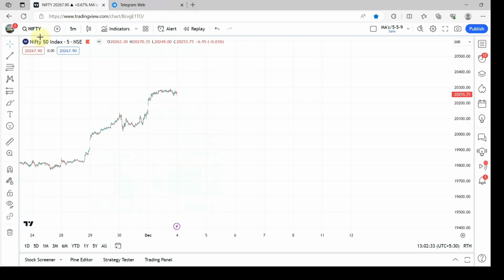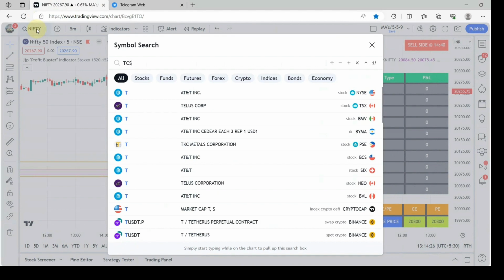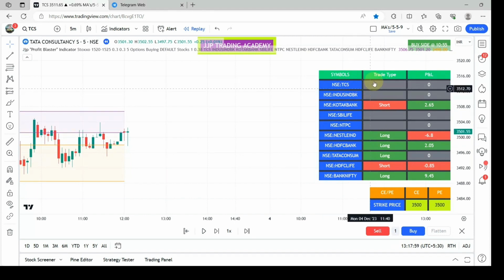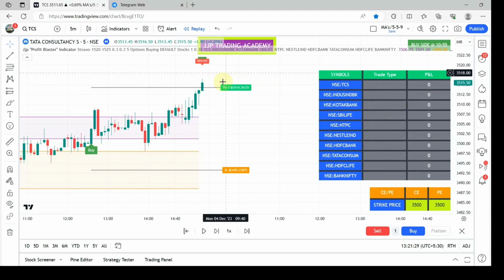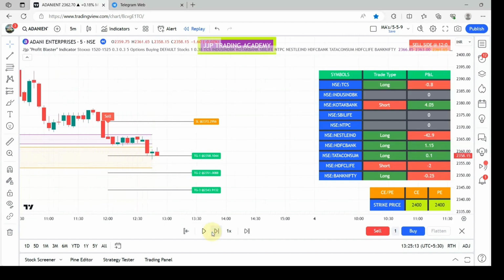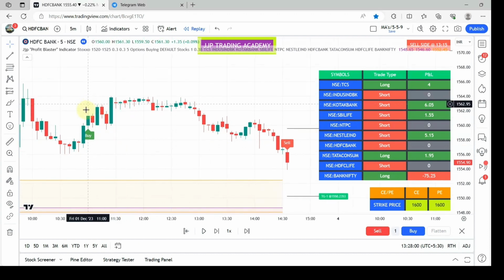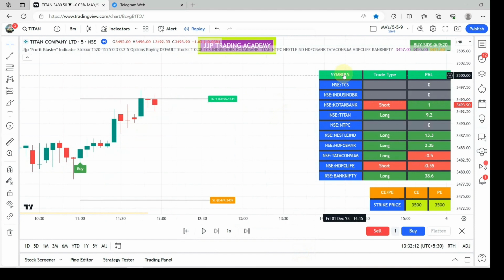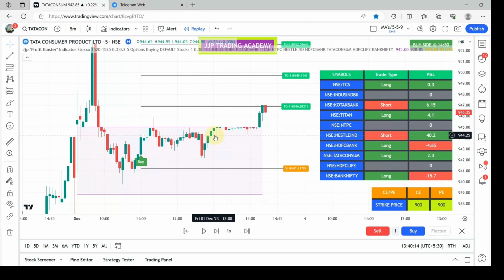Live Stock Performance with Profit Blaster Indicator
Get access with our Fully Automated Trading Strategy

WE ARE NOT SEBI REGISTERED ADVISOR PLEASE CONSULT YOUR AUDITOR OR FINANCIAL ADVISOR BEFORE MAKING ANY INVESTMENT IN ANY OF THE STRATEGY ALL THE INFORMATIONS GIVEN IN OUR YOUTUBE CHANNEL IS ONLY FOR EDUCATIONAL PURPOSE